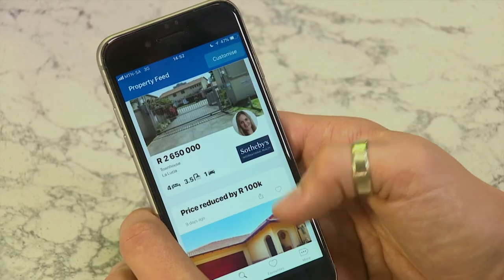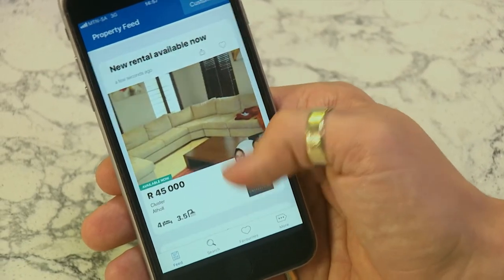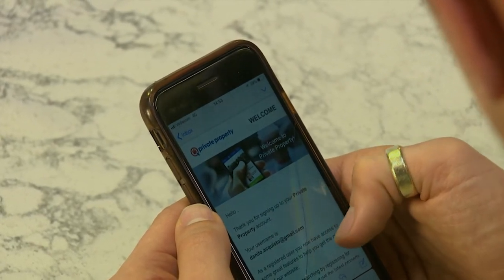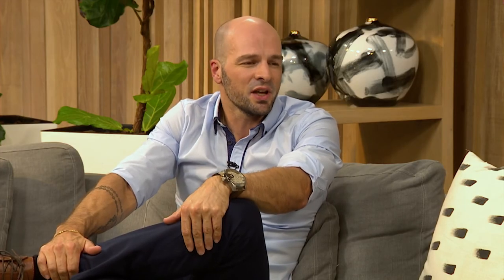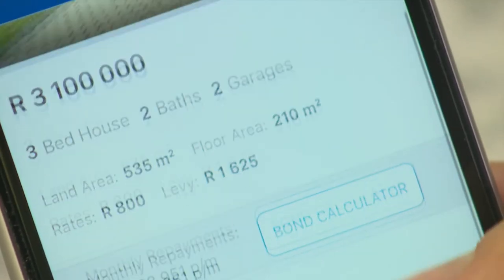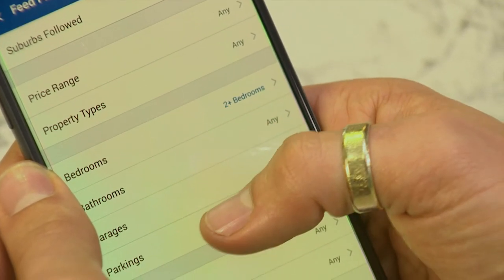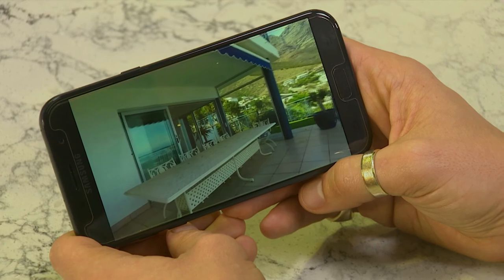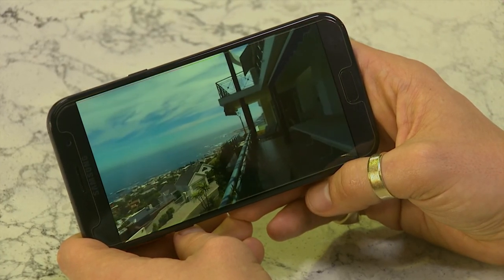Private Property launches South Africa's smartest property app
Drawing on user-feedback, and incorporating the latest technology,  Private Property has launched an all-new app, which introduces South Africa’s first property feed to the market.

The new app changes the way you search for property, making it simpler, faster and a whole lot smarter.

Marco Torino, Business Analyst at Private Property, shares everything there is to know about the new app.

The app is available for Android and IOS, on the Google Play store and Apple app Store.

Video Transcript:

Presenter: Founded in 1998, Private Property is South Africa's leading property website and a one-stop shop for property search using class-leading technology. Private Property has just launched their awesome new app, which is a must have for property shoppers. The new app makes it really simple to search for property and is South Africa's first property feed. How cool is that? We're chatting now to Marco Torino, the man in charge of innovation, who has been responsible for project managing the build of the brand new app. Welcome to Afternoon Express.

Marco: Thanks for having me, Dan.

Presenter: It's such an exciting world, and I've always been a big fan of Private Property, market research, market news. You guys have got really cool videos, virtual reality tours of neighborhoods. There's just almost nothing that Private Property doesn't have. Now it's got its new app. Tell us why you built it.

Marco: Well, we listened to feedback from the users from the old app, and we wanted to make the property search experience simpler, more fun, and easier to use. So in order to do that, we decided to rebuild the app from the ground up, and we're really pleased with our results.

Presenter: Nice. So let's talk quickly about why it was necessary to build an app when you've got such a dynamic site at the same time. Has it got to do with the needs of the consumer?

Marco: Well, we know our consumers are busy and don't always have time to search the website to look for properties to see if they've missed out on anything. Now, instead of trying to search and find properties, the properties now will find you through the app.

Presenter: That's so cool. I know from my personal experience of trying to look for property in regions, it's first of all a hassle to have to go on every single time and retype in the same filters as you go. But then there's also a lot of emails that come in afterwards. Spam, I like to call it, because my inbox is filled with them. Does this app try and eliminate that?

Marco: Yes, it does. It's South Africa's first property-based feed app, and how the feed works is how we're familiar with the feed that we experience in social media apps like Facebook, Twitter, Instagram, where you follow whatever you're interested in. So in our app, you follow suburbs or areas that you want property in, and as soon as a property is newly listed, you will receive a push notification in your app telling you that that property is available in your area.

Presenter: That's so cool. And I'll need to do that-- I don't need to do that whole process every single time I go onto the app. It'll do it once off--

Marco: You set it up once, and you will receive--

Presenter: That's so cool.

Marco: --an instant notification every time there's a property that matches.

Presenter: Stunning. How narrow does that go down? Because you mentioned regions and particular areas, so if I set a notification for - I don't know - the CBD in Capetown, will I receive a whole bunch of thousands of properties that are released there or can I narrow it down even further than that?

Marco: You can customize the feed with our filters. You can filter by property types, price range, pet friendly, fully furnished, and many other filters, so you only get exactly what you're looking for.

Presenter: Stunning. I love the website already. I think it's so user friendly. There's such cool content on there like the virtual realities that you can do: you can walk through properties, beautiful imagery, you can get beautiful descriptions. Do I lose out on that if use the app?

Marco: You get the same functionality and capabilities that are on the website, just it'll perform better and you'll get a better user experience using the app.